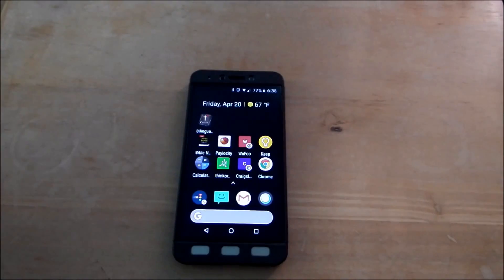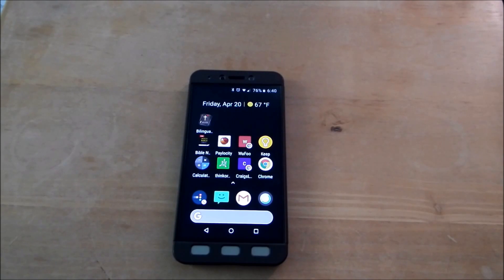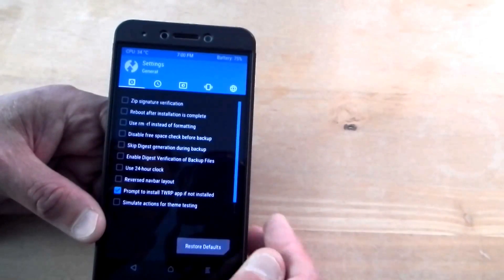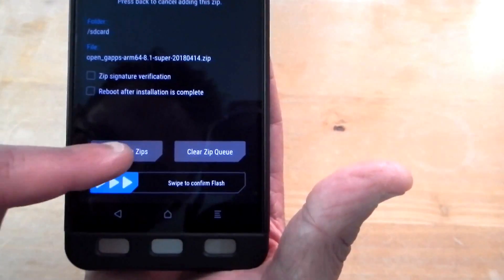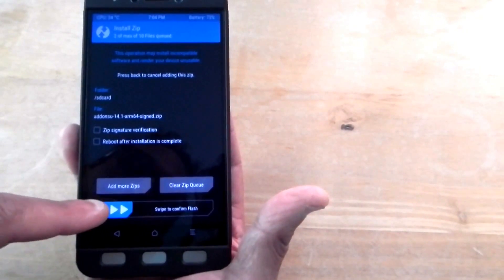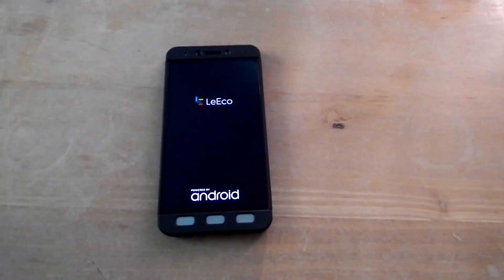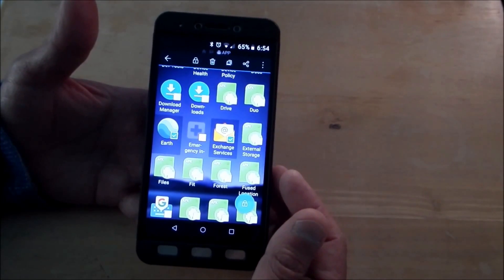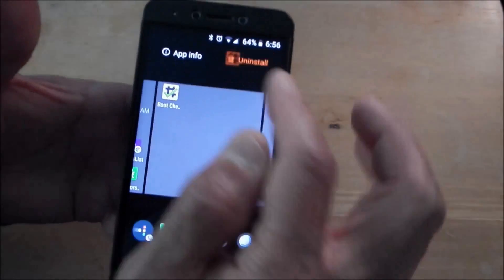Open GApps Super Installer || For all Android Devices 2018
Flashing LineageOS Official Gapps on LeEco s3 X522, this process will not change any existing apps or anything on phone, my phone already has LineageOS 15.1, Oreo 8.1 Unofficial ROM.

 The Unofficial LineageOS ROM Flashed easy, when I tried Flashing Official ROM didn't work “errors”, the web states you can Text Edit to modify ROM, haven't tried enough yet.

Anyways, I'm Flashing Gapps Super Package from the LineageOS link, you can Flash any of Gapp Package's on this site you like!

 But reason for Flashing Super Package or Stock Package it will add Google System Base, to phone, after I’ll trash about 23 system apps with File Explorer Pro.

Also, if you need Root, use LineageOS Add-On, like this better than SuperSu which I think controls the phone too much, I'll show you how to add this in 1 flash with Gapps in my TWRP Recovery.

When trashing system apps in File Explorer Pro, phone will be unresponsive so I think you should do it late at night and in morning boot into TWRP Recovery and choose (Reboot, System) then should be good to go.

 For me a good candidate for custom rom is an old phone not a new one!

Links down below any questions don’t hesitate Give me thumbs and I’ll answer as soon as possible see You soon

GApps, Click on square with arrow in it  to view what each of the 7 GApp package (super, stock, full, mini, micro, nano & pico) includes under Variant:

Extras - Lineage OS, For Root Lineage OS, For Root, this is link and Download:
addonsu-15.1-arm-signed.zip

Thank You SiliconValleyTom